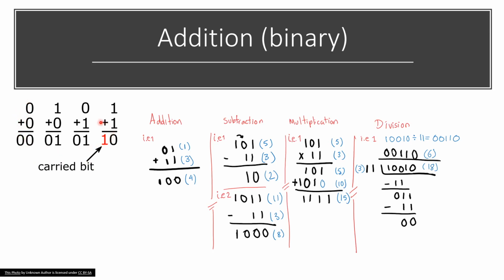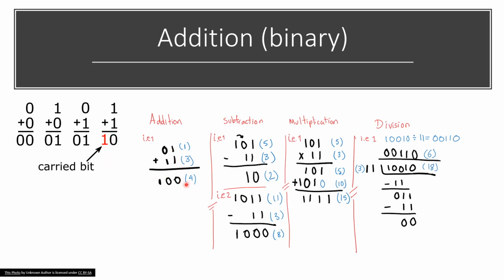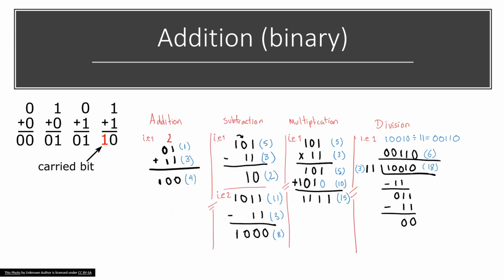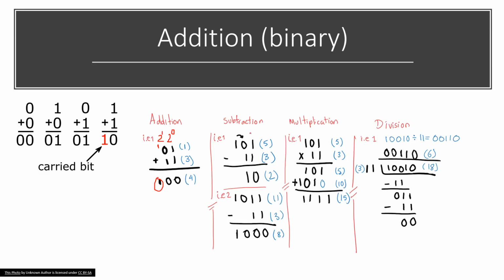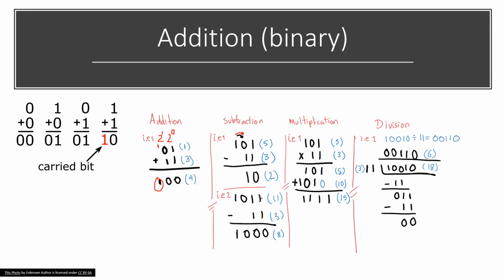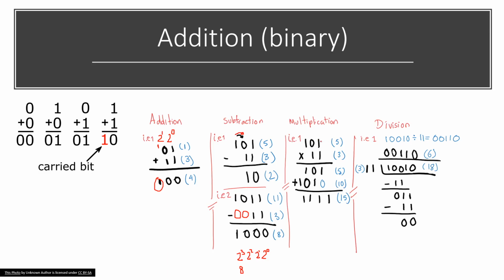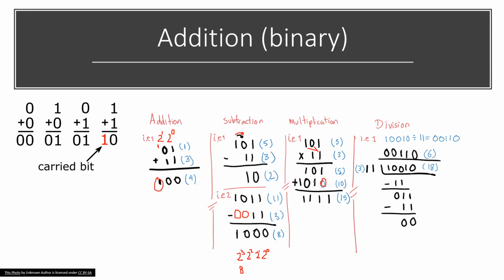Beginner Programming Course - Python, JAVA, C++, C# (Video 09) - Operation with Binary